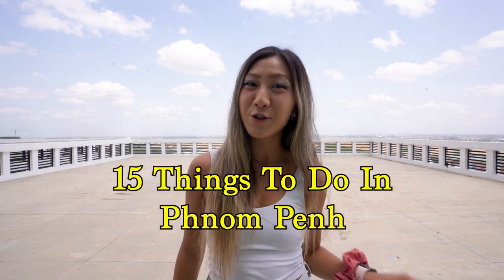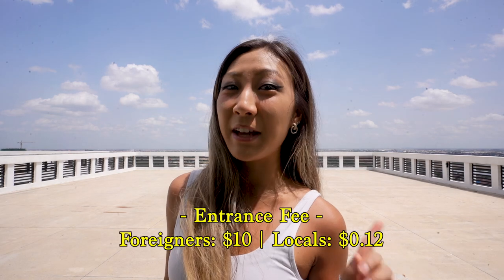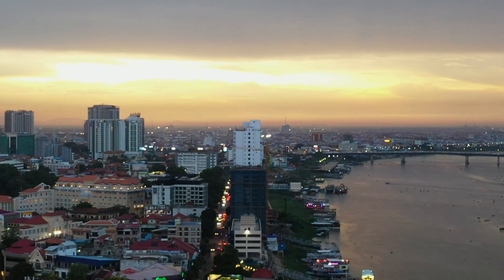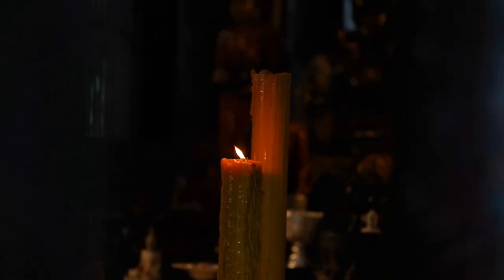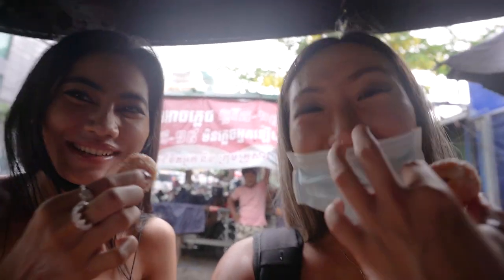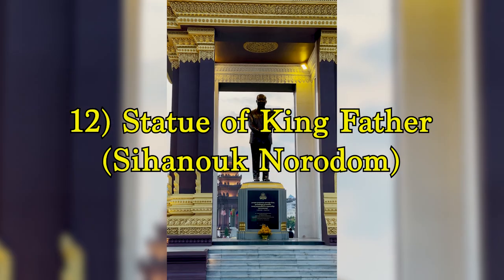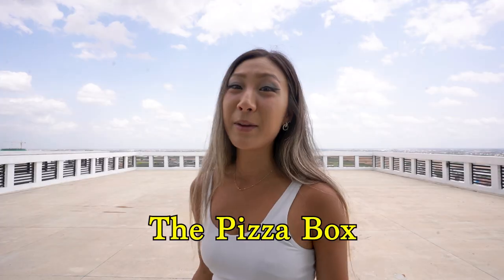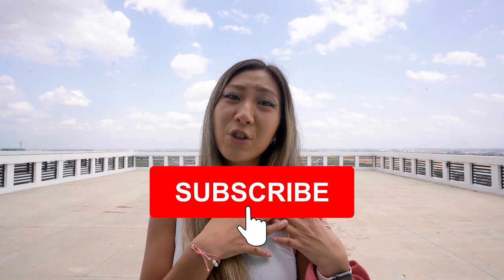15 TOP Attractions in Phnom Penh | CAMBODIA TRAVEL GUIDE 🇰🇭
Traveling to Phnom Penh, Cambodia? After traveling in Cambodia for one month, here are my TOP recommendations on things to do in Phnom Penh! Whether you’re visiting Phnom Penh for the weekend or for a week, I cover everything from exploring food markets to spending the day at the Royal Palace.

Safe & happy travels

𝚐𝚛𝚊𝚌𝚎𝚏𝚔𝚒𝚖

📷 CAMERA - SONY a7c
📷 LENS - TAMRON 17-28mm f/2.8
📷 MIC - Rode VideoMic Pro+
📷 DRONE - Mavic 2 Pro